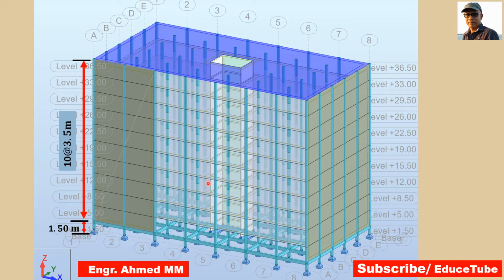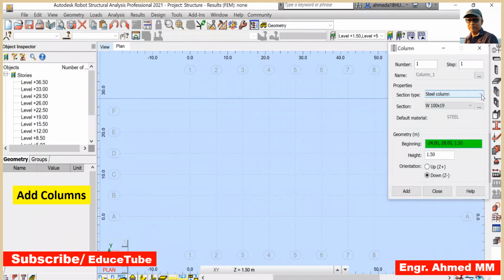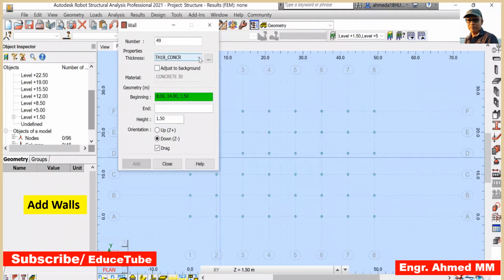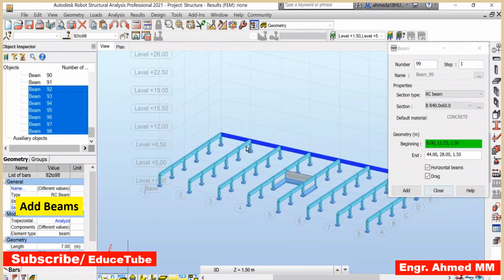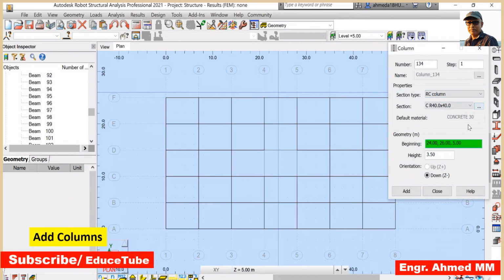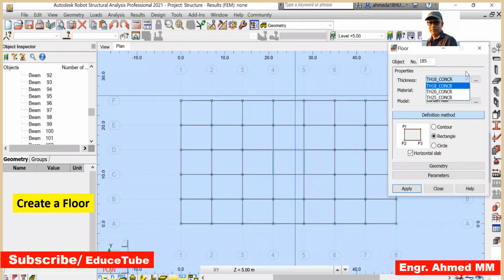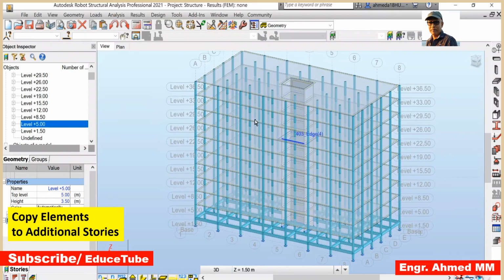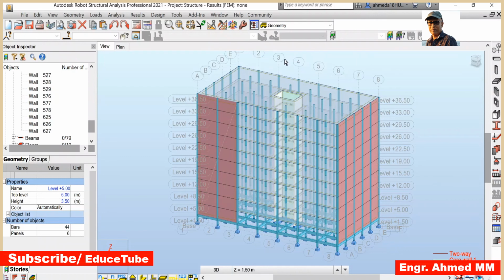Ten storeys Building Structural Model by Autodesk Robot Structural Analysis Professional 2021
Add structural axis and stories
add columns, add walls and add beams
add floors and floor opening
Core Walls